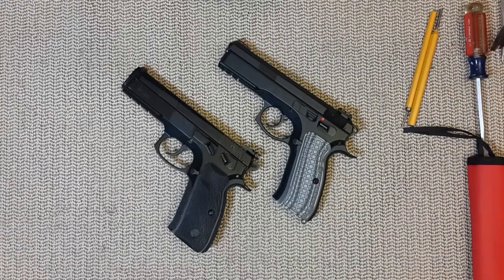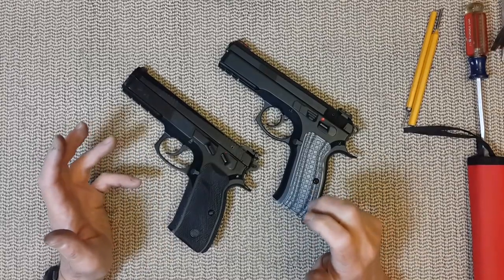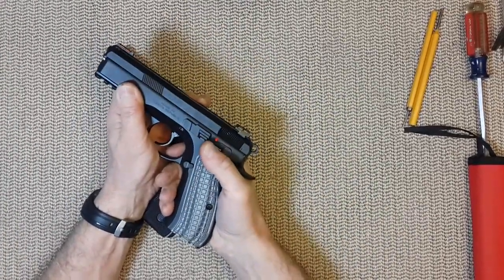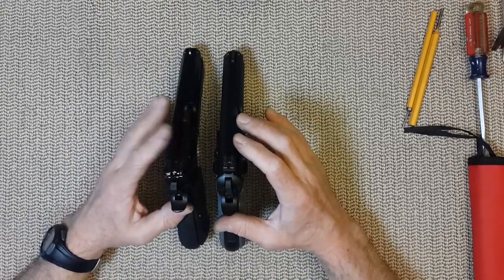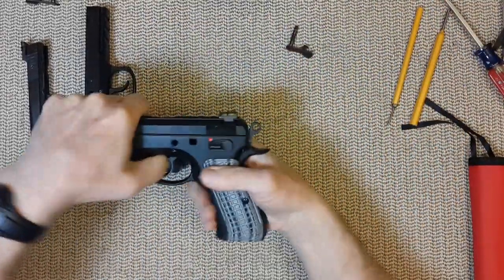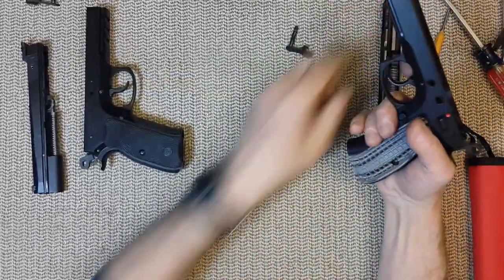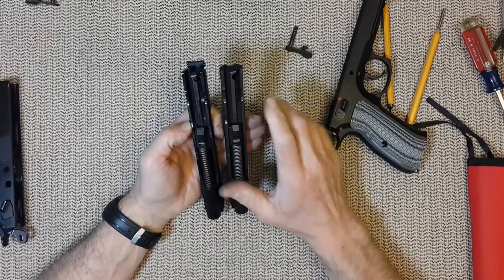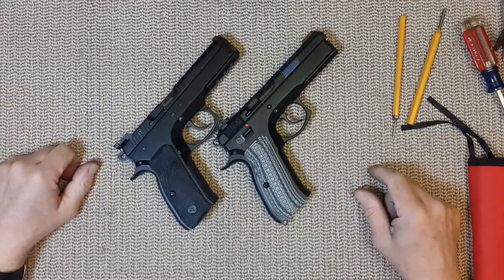CZ 75 SP-01 vs Canik P120 - Physical / Mechanical review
SIGHTS  -  SIGHTS  - SIGHTS

LPA Adjustable Rear Sight

HIVIZ CZLW01 CZ Front

SE 73810DF 4-Inch Diamond Needle Files, 10-Piece

G10 Grips